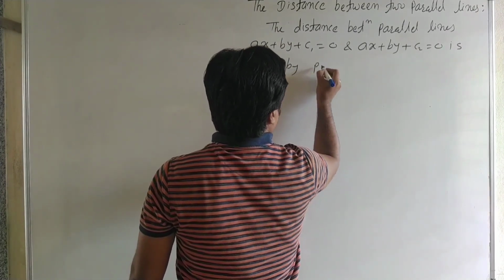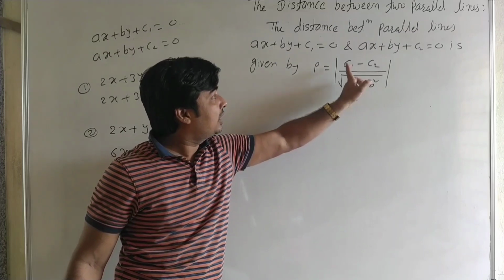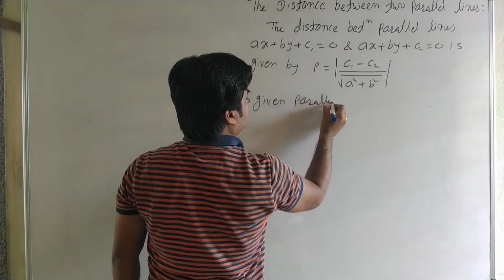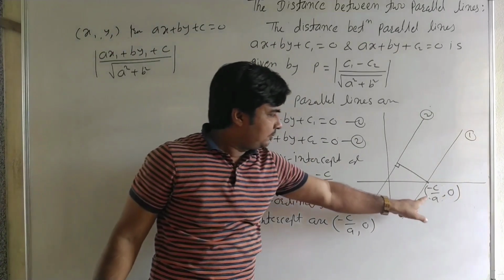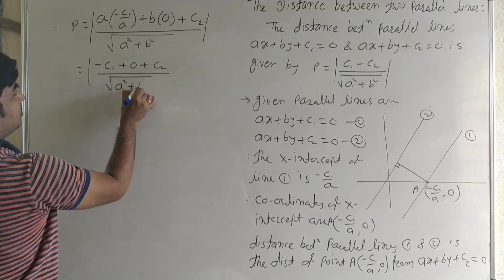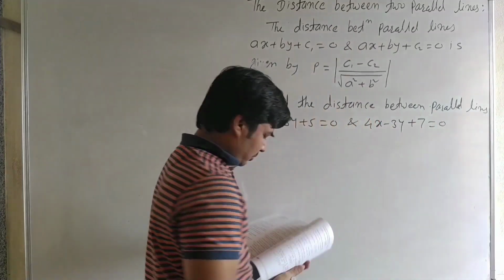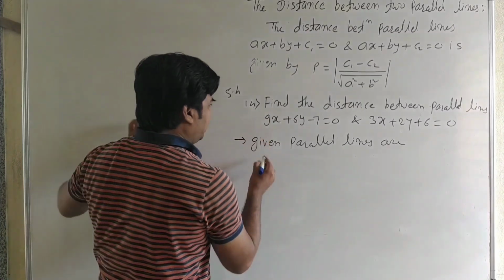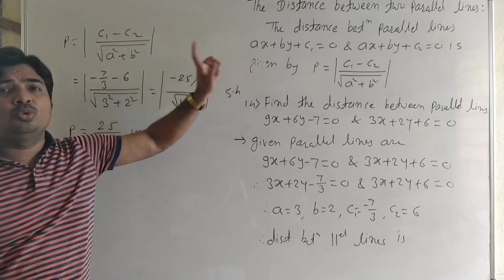Lec20 Straight Line XI : Distance between Two Parallel Lines